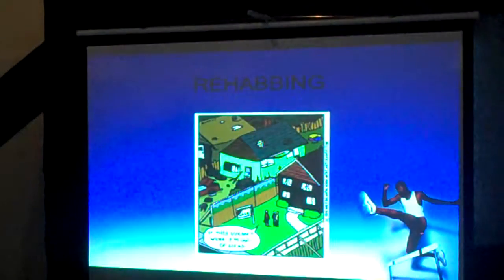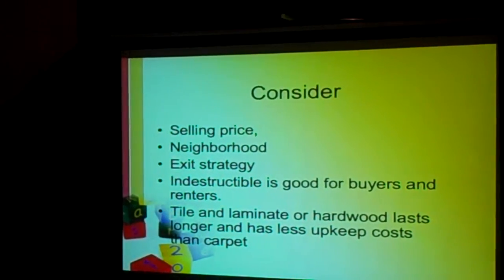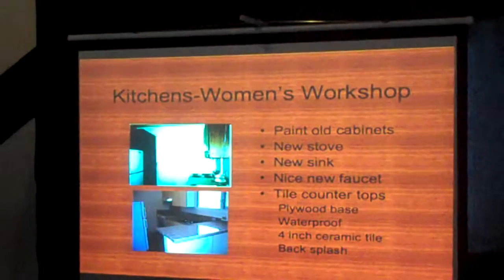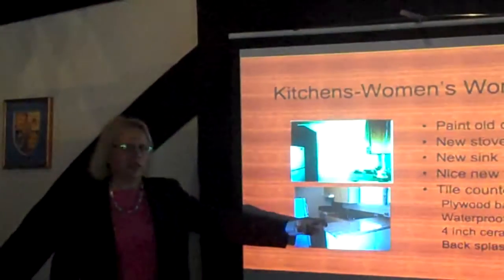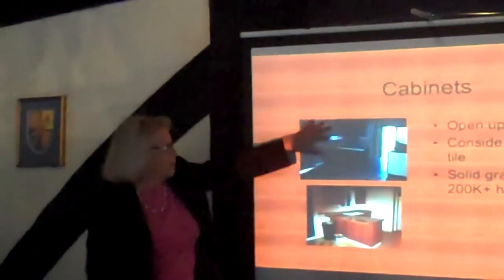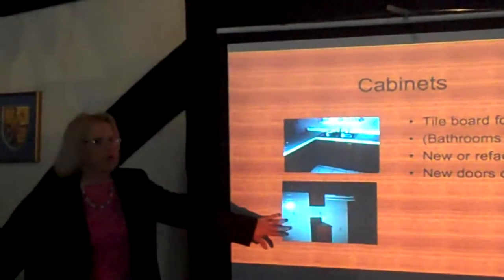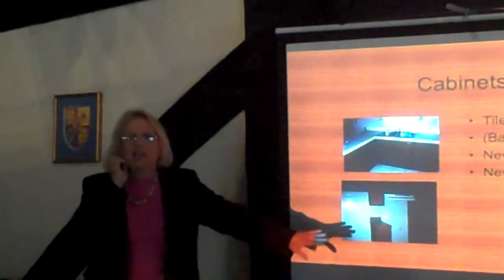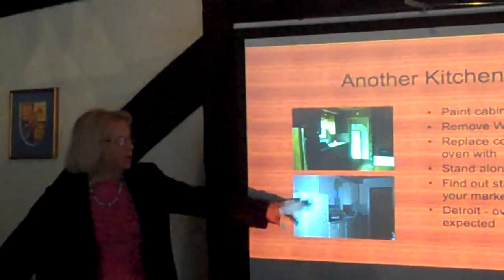SBREIA Mar 2011 Meeting 6 of 8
Dan Ringwald President of SBREIA - Presenting